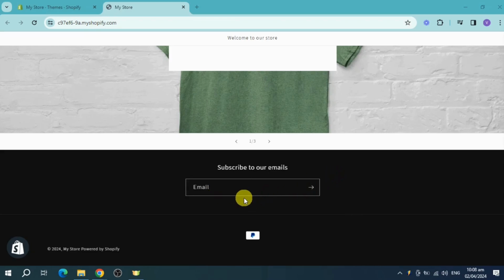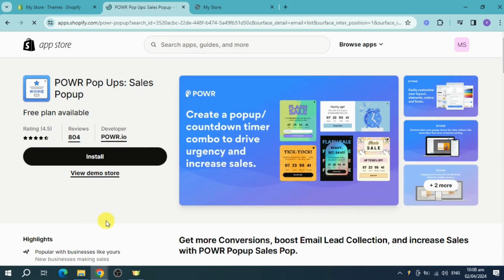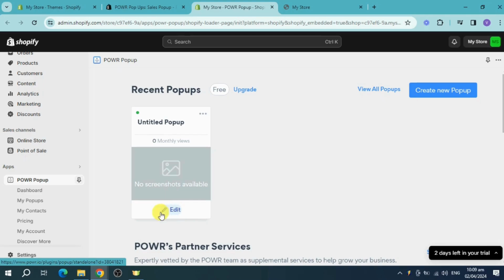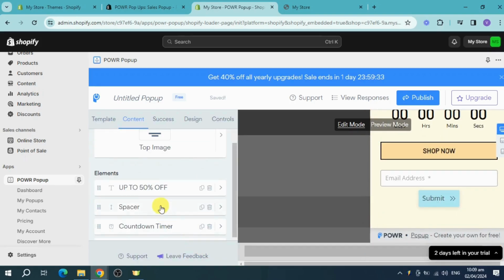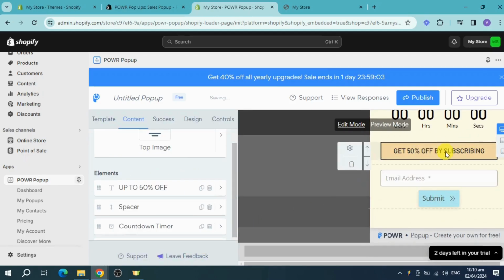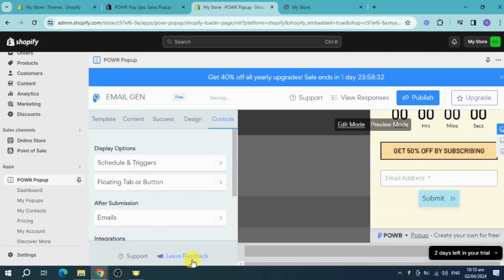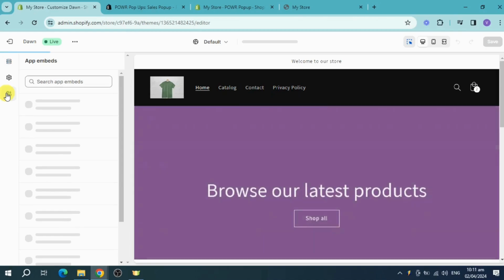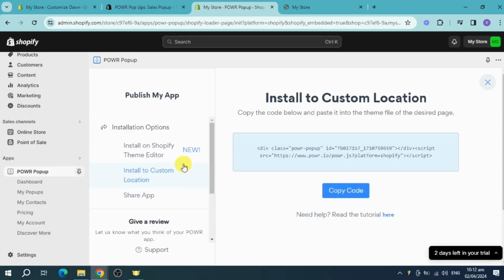How to Collect Subscribers E-mails in Shopify | Shopify Tutorial (2027)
In this video I show you how to get list of subscribers e-mails in Shopify store. I show you everything that you need to learn about this software.

Chapters: